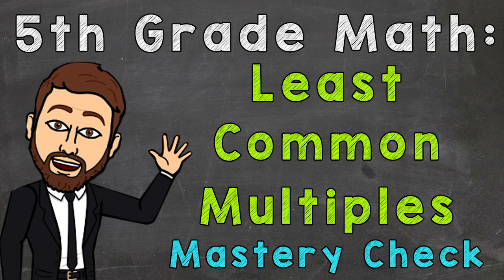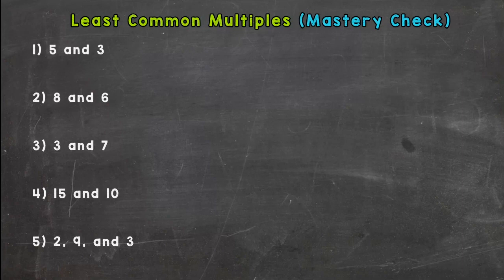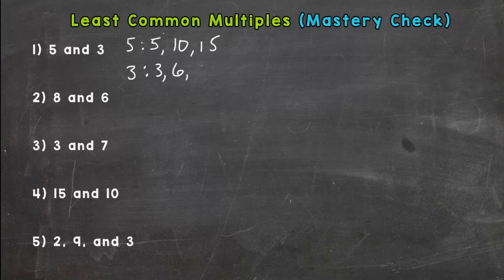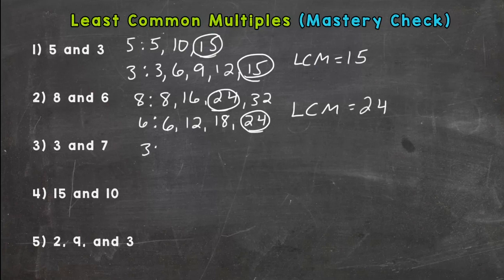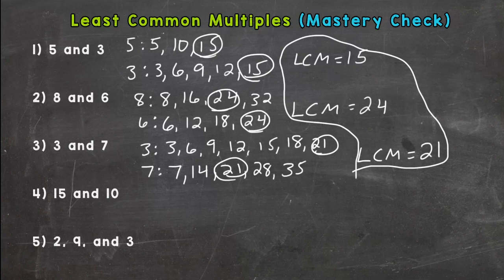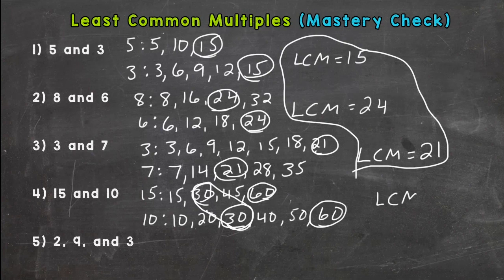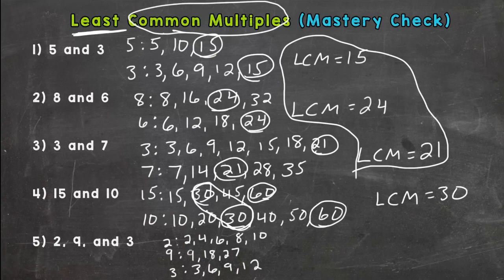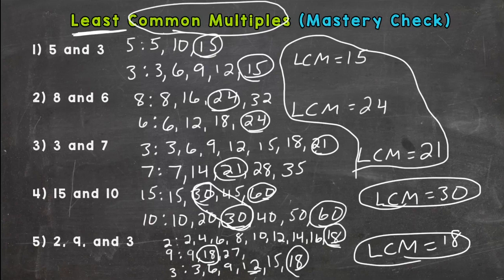Least Common Multiples (Mastery Check) | 5th Grade Math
Welcome to the Least Common Multiples Mastery Check. Think you know your stuff? Let’s find out.